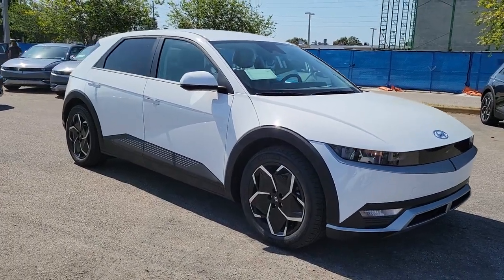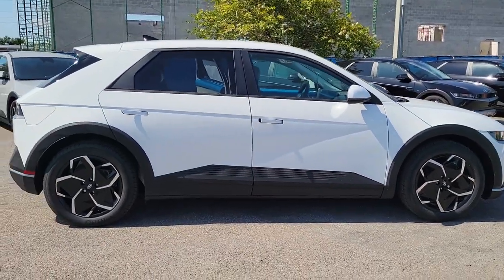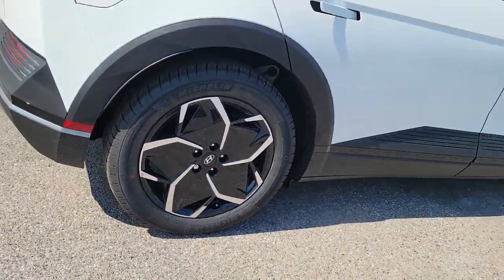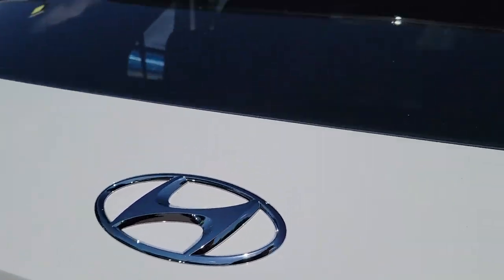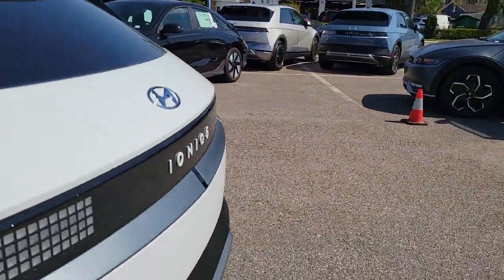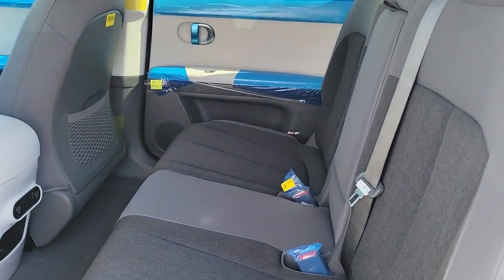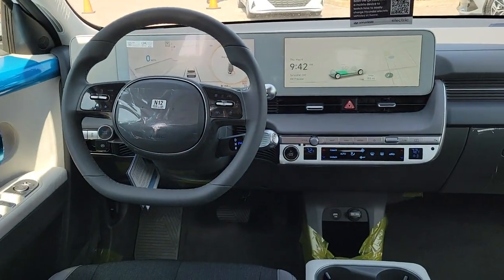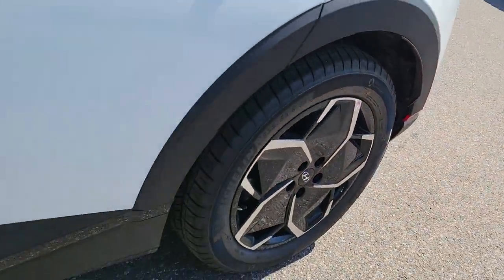2023 Hyundai IONIQ_5 St. Petersburg, Tampa, Clearwater, Palm Harbor, Largo, FL 723714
Atlas White New 2023 Hyundai IONIQ_5 SE available in St. Petersburg, Florida at Crown Hyundai. Servicing the Tampa, Clearwater, Palm Harbor, Largo, FL area.

Crown Hyundai
5301 34th St. N.

Priced below KBB Fair Purchase Price! $3750 off MSRP! 132/98 City/Highway MPGbrbrAwards:br  * Motor Trend Automobiles of the yearbrAll prices plus sales tax tag and titling and dealer service fee of $999.00 which represents cost and profits to the selling dealer for items such as cleaning inspecting adjusting new vehicles and preparing documents related to the sale.